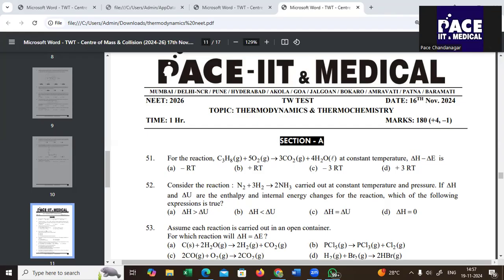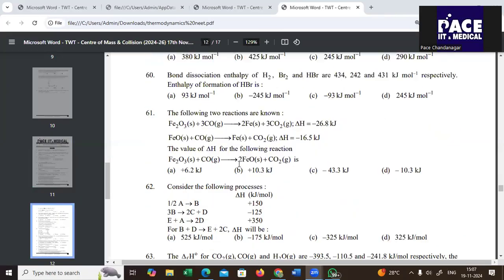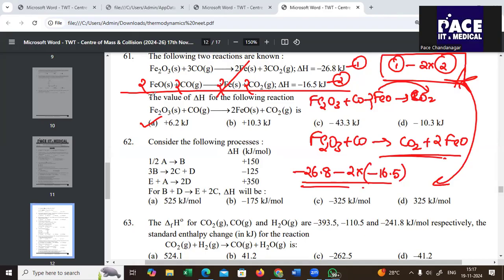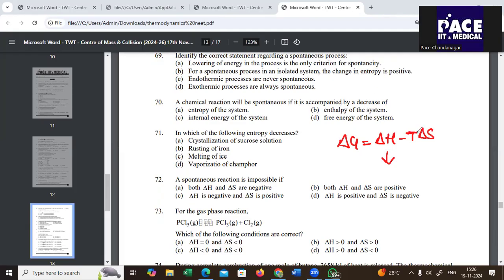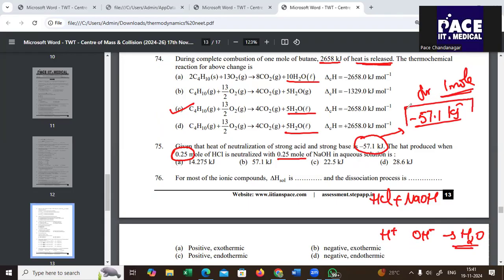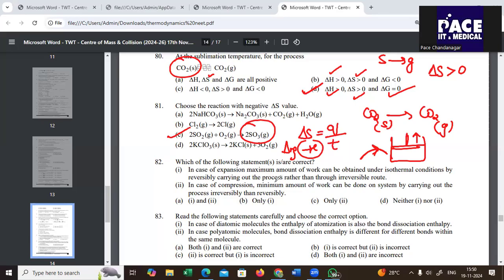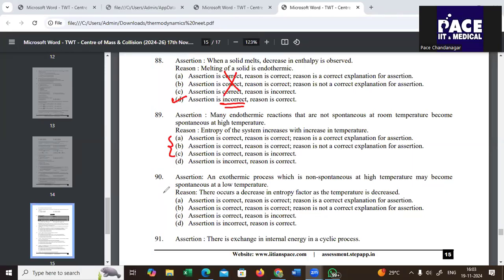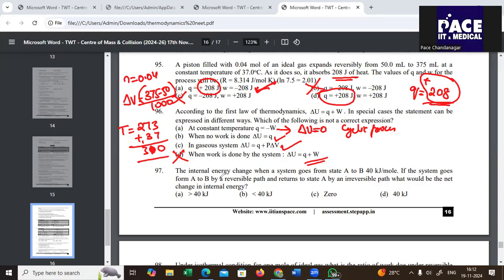Thermodynamics -SOLVED MCQS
Thermodynamics -SOLVED MCQS  , JEE-MAINS , NEET  , MOST IMPORTANT